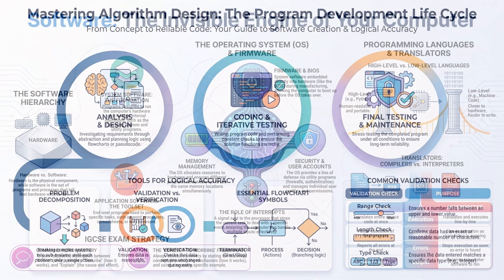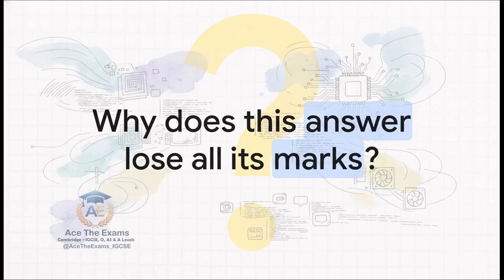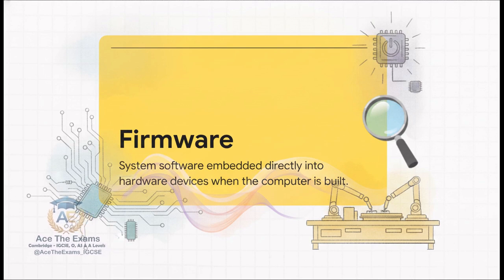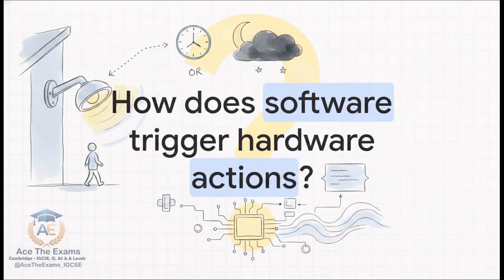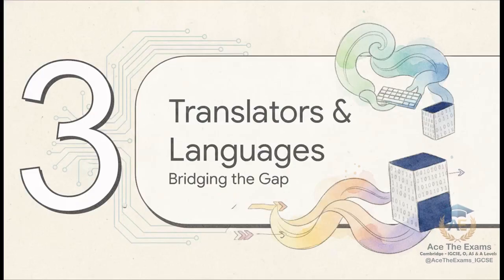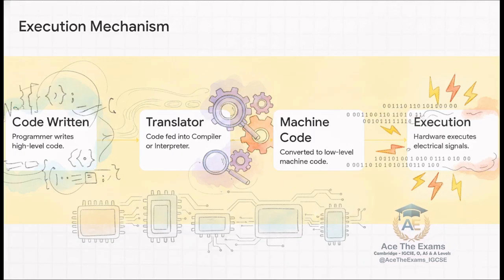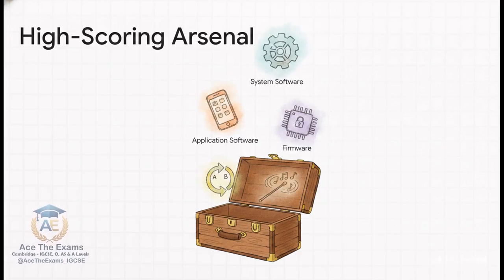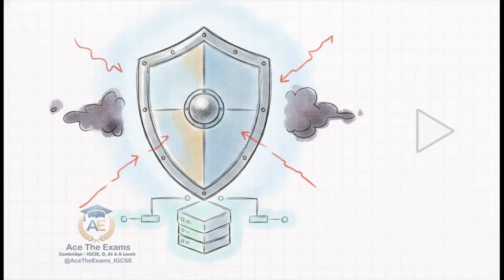How Is Software Essential to the Operation of a Computer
Learn how is software essential to the operation of a computer quickly with clear exam-focused steps and a concise worked explanation. examtips computerscience #0478